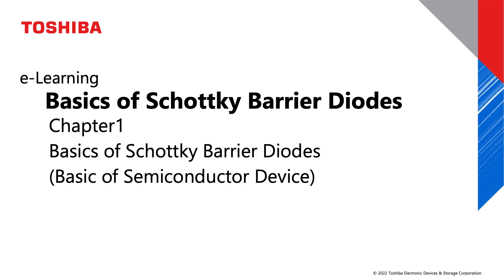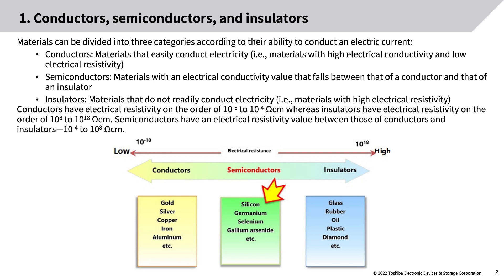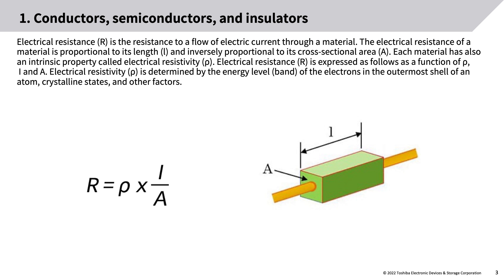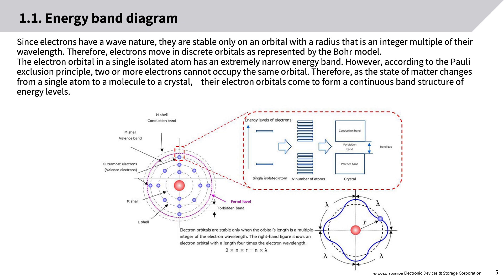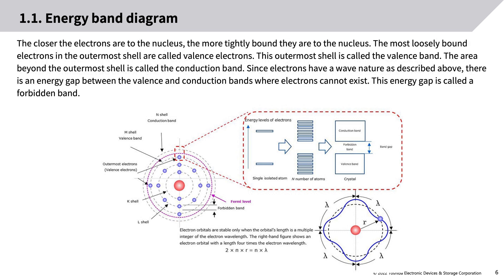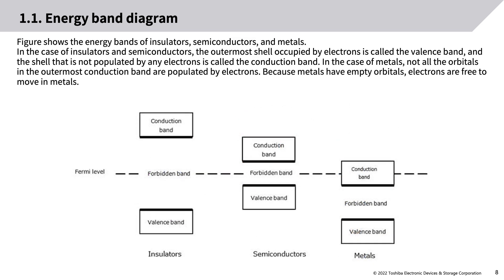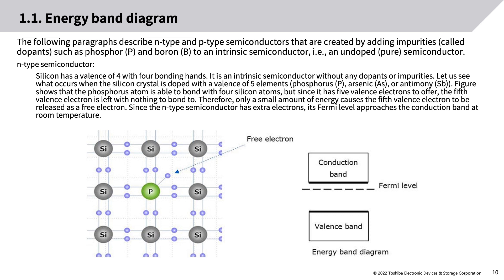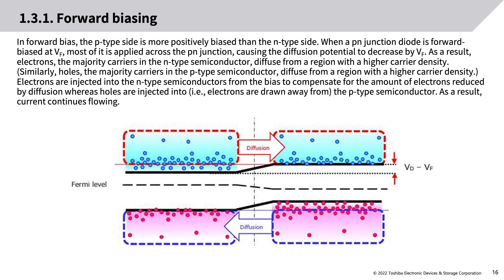Basics of Schottky Barrier Diodes【Chapter1 / e-Learning】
In this e-learning course, you will learn basic knowledge such as operating principles of Schottky Barrier Diodes (SBDs).